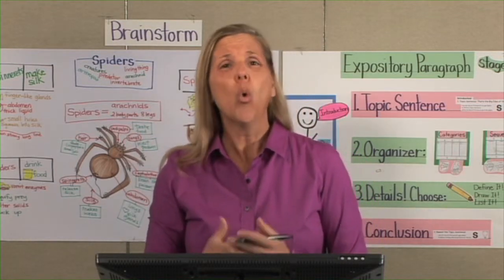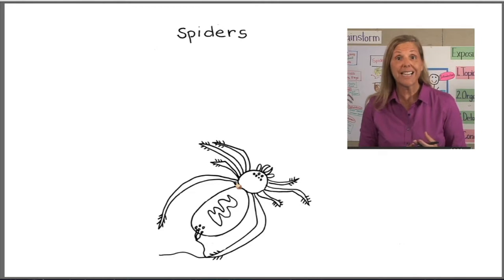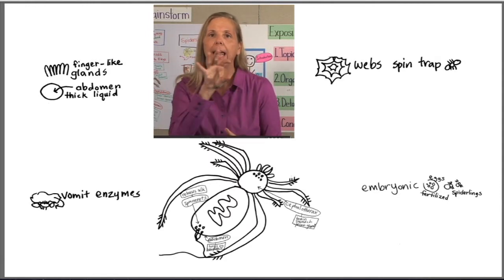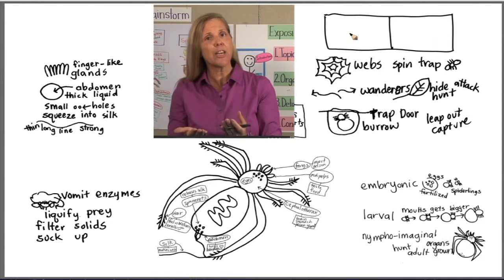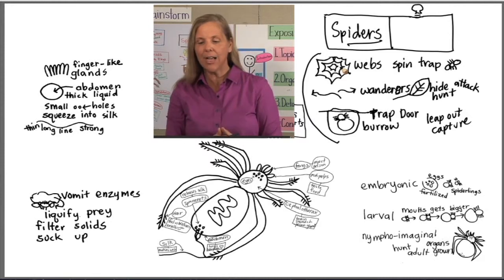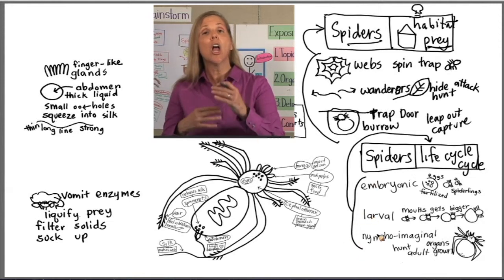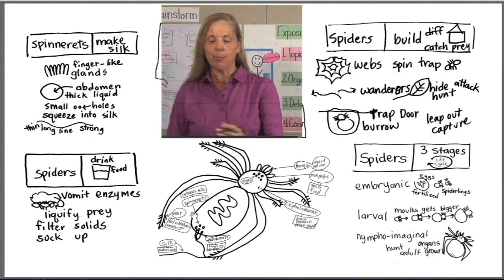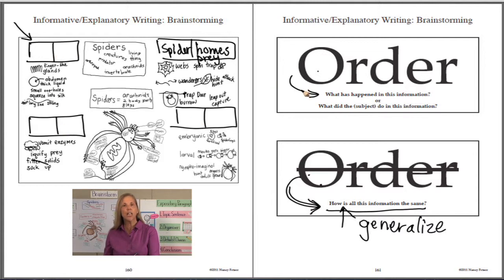2-3 Brainstorm Information